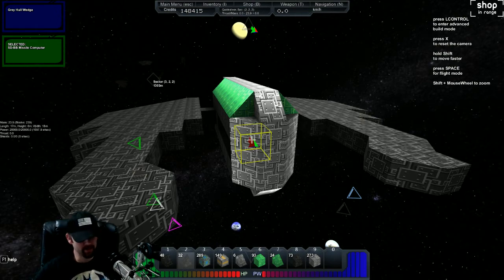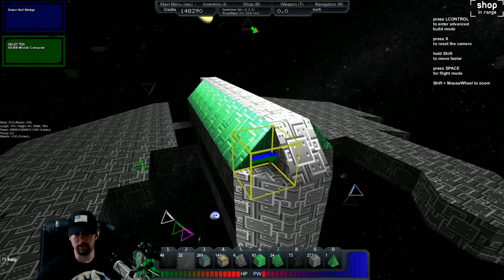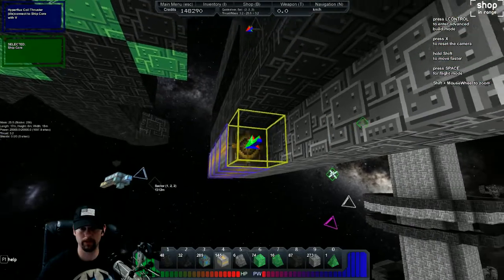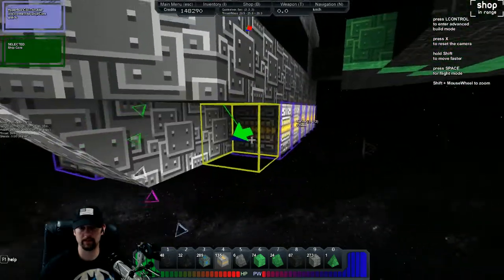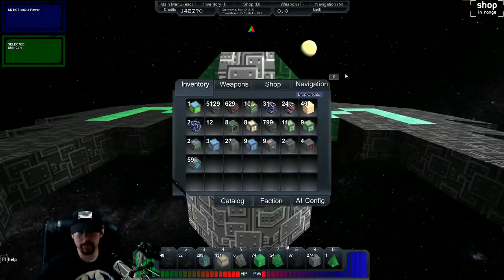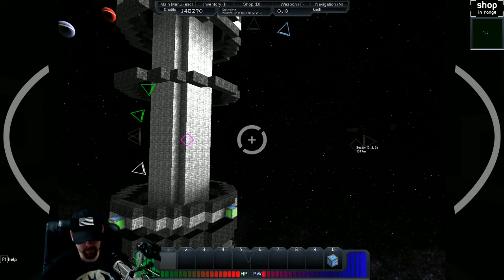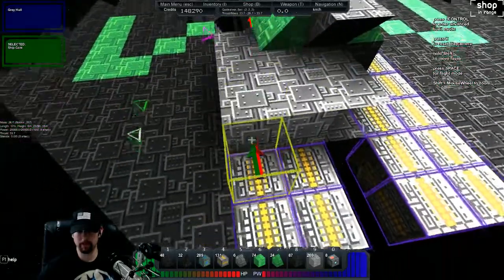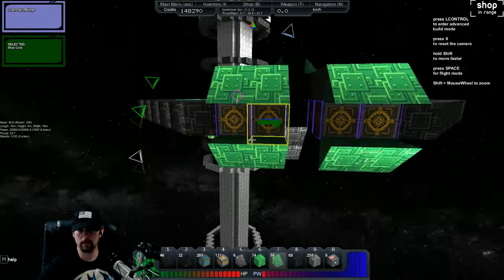Starmade #8 - Building with a bit of tutorial to help you get started.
Starmade is kind of like Minecraft in space with Eve elements. In this walkthrough series we cover building fighters, mining ships, docking platforms, faction controlled stuff and lots more!